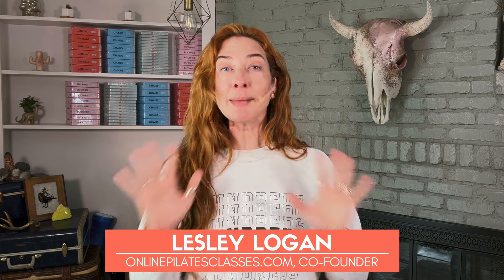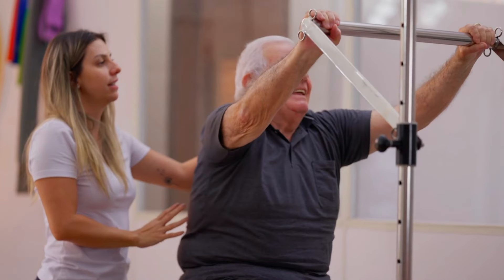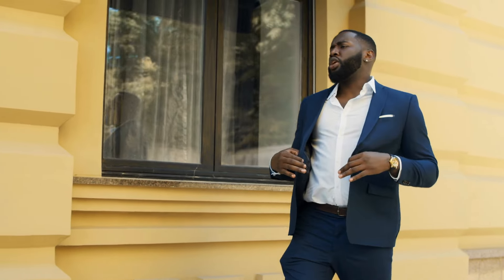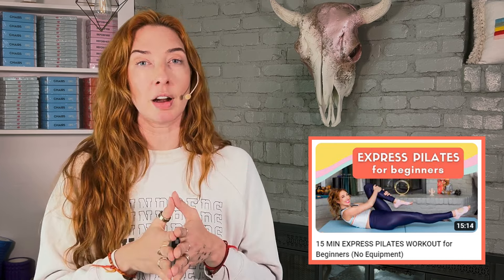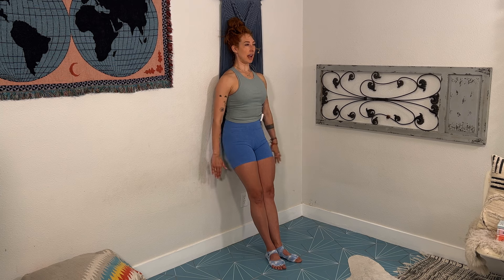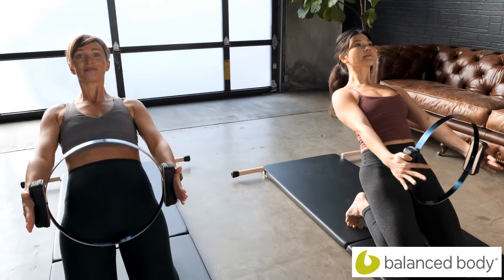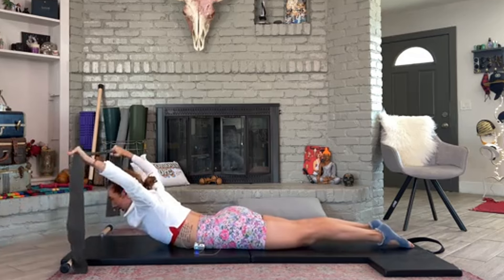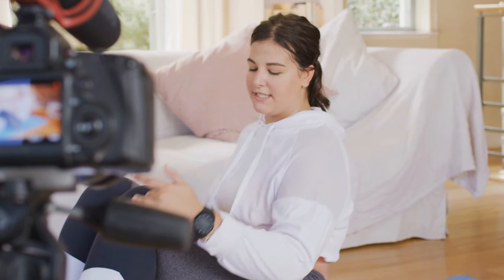5 YouTube Pilates Workouts and Resources are Perfect for Beginners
𝐀𝐫𝐞 𝐲𝐨𝐮 𝐥𝐨𝐨𝐤𝐢𝐧𝐠 𝐟𝐨𝐫 𝐚𝐧 𝐞𝐟𝐟𝐞𝐜𝐭𝐢𝐯𝐞 𝐛𝐞𝐠𝐢𝐧𝐧𝐞𝐫-𝐟𝐫𝐢𝐞𝐧𝐝𝐥𝐲 𝐏𝐢𝐥𝐚𝐭𝐞𝐬 𝐰𝐨𝐫𝐤𝐨𝐮𝐭? Discover five beginner-friendly Pilates workouts perfect for newcomers to the practice. Join me, Lesley Logan, from onlinepilatesclasses.com, as I guide you through accessible routines tailored for beginners, whether you're on a mat or incorporating minimal equipment. No prior experience is required – just dive in and start your Pilates journey today!

👭 Practice with us for 40 Days for $40 (Claim this YouTube Promo)

My approach to fitness is all about making time for yourself and prioritizing your well-being, even in the midst of a busy schedule. With my supportive guidance, you'll discover the transformative power of small, consistent efforts as you embark on this exciting Pilates journey.

Whether you're a seasoned Pilates enthusiast or a newcomer to the practice, my warm encouragement and expert instruction will empower you to embrace the challenge and push past your limits. Remember, every minute counts and every movement brings you closer to your goals.

Throughout the video, I emphasize the importance of listening to your body and honoring your needs. If an exercise doesn't feel right for you, feel free to modify or skip it – the goal is progress, not perfection.

As you engage in the exercises demonstrated in this video, observe the subtle shifts within your body, nurturing strength, flexibility, and resilience with every inhalation and exhalation.

At OnlinePilatesClasses.com, we're committed to supporting you every step of the way. Join our vibrant community of Pilates lovers and discover a wealth of resources, from weekly classes to personalized feedback and accountability.

Alright, I hope you enjoy this video.

🔥 𝐂𝐡𝐚𝐩𝐭𝐞𝐫𝐬:
00:00 Quick Intro
00:45 Pilates for Beginners Benefits and Basic
01:14 Tips for Choosing the Right Workout
02:21 Benefits of Pilates for Beginners
03:51 5 Recommended Workouts for Beginners
06:53 Pilates Equipment for Beginners
09:47 Common Mistakes to Avoid
11:18 Progressing Beyond Beginner Pilates Workouts
12:26 Summing up and Celebrate